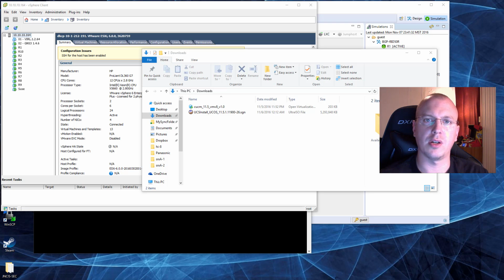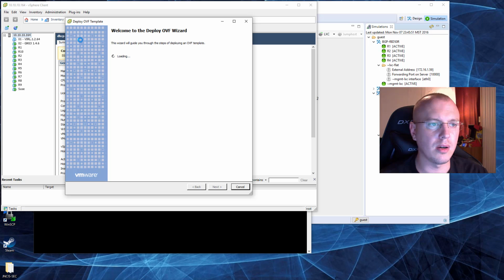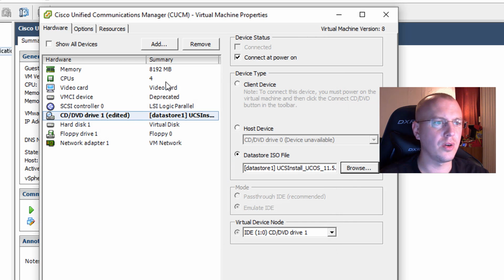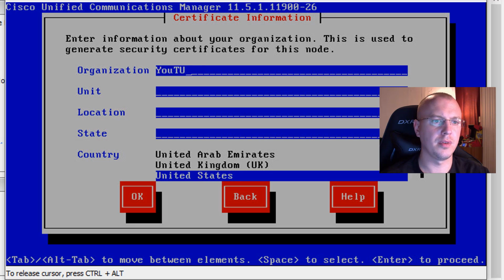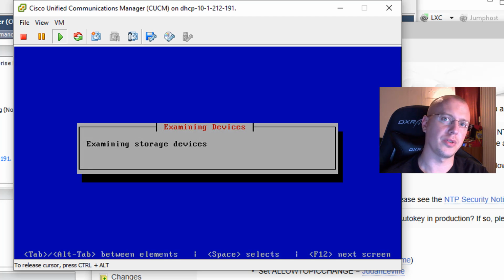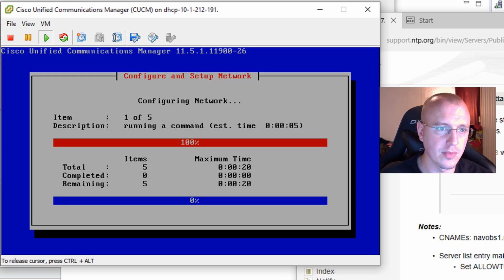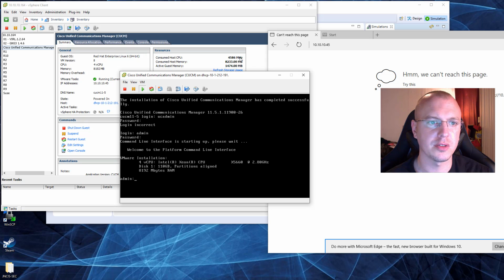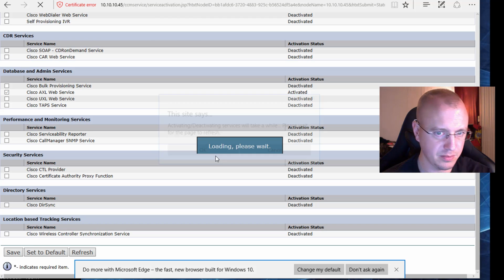How to install CUCM 11.5 for Home and Lab Use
This video demonstrates how to get Cisco CUCM up and running for a home and lab environments.  This video is an updated version from the previous 8.6 video